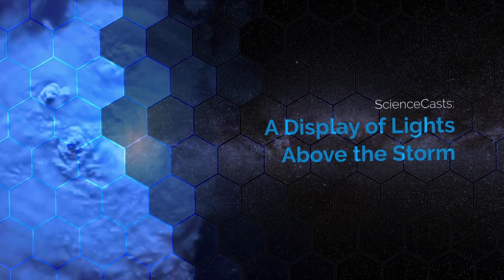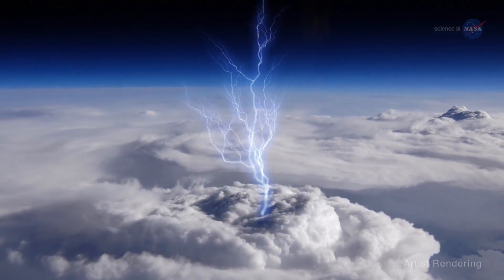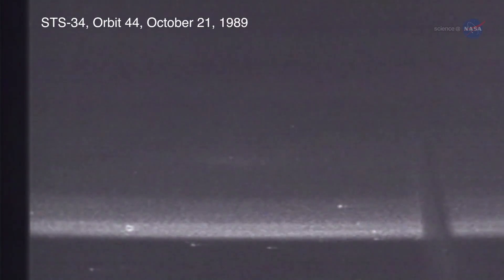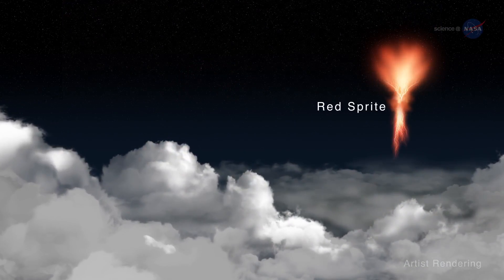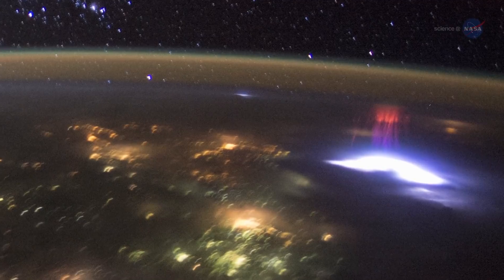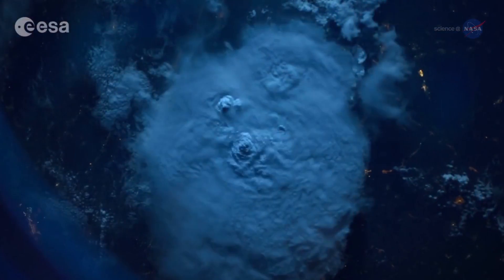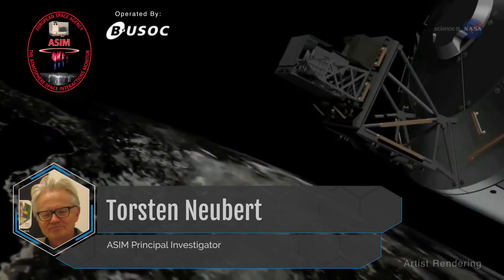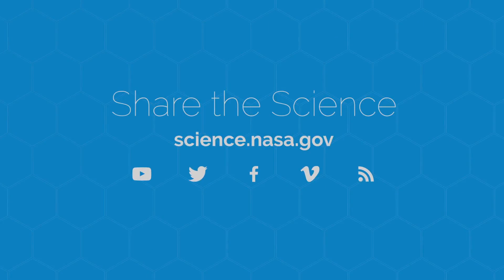Strange Lights Above Thunderstorms Seen From Space | Video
- Transient Luminous Events (TLEs) are flashes and glows that appear above storms and are results of activity occurring in and below those storms.